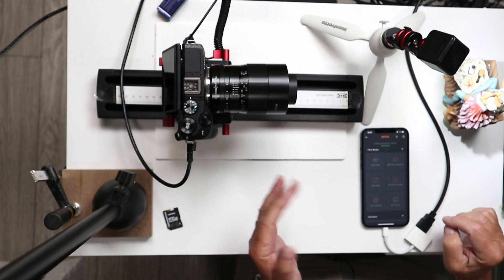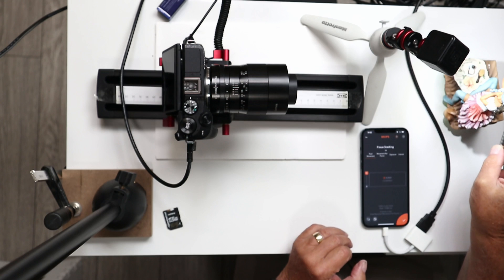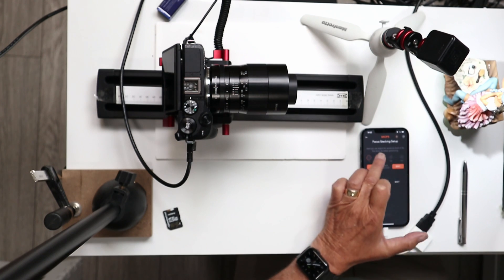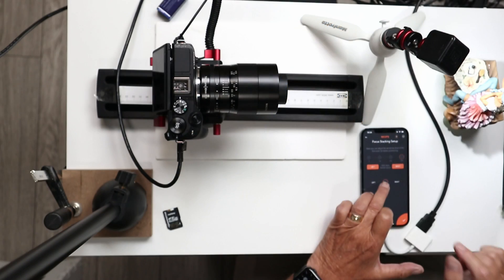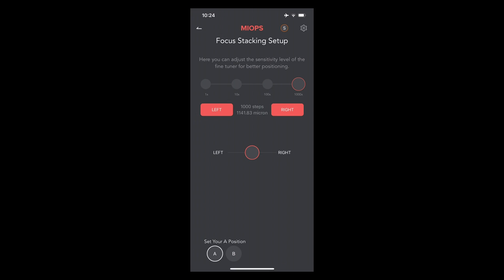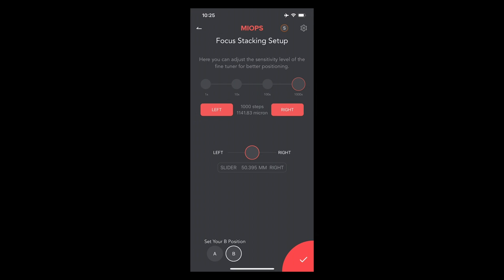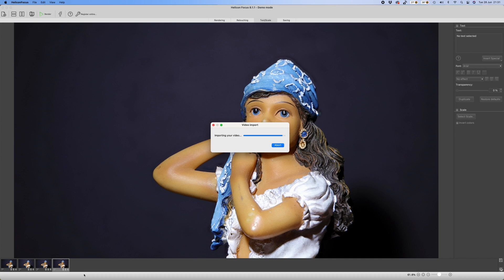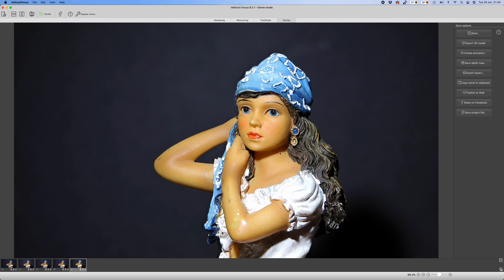Using 4K video for Focus Stacking featuring the MIOPS Slider+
Conventionally focus stacking uses a series of still images captured at fixed increments between the front and back of the subject. By using the lens at its sharpest aperture and building up the final merged image you end up with an image which has maximum sharpness all the way from the front to the back of the image.
Images requiring several centimetres of traverse can take 15 minutes or more to capture the whole series and usually the increments are made using a mechanical focus slide and altering the position for each step.
Now if you use a motorised slider and capture 4K video (better if you have a camera with 6K)  then the sequence is reduced to around 2 -3 seconds. In this period between 200 and 300 individual frames are capture.
Just like the still images they can be imported into a focus stacking program to produce the final image.

In this video I use the MIOPS SLIDER+ model to traverse the subject and capture a 4K video file using the Canon EOS M6 mk2 camera with an Artisans 60mm F2.8 macro lens.